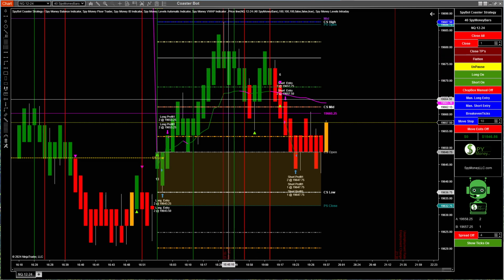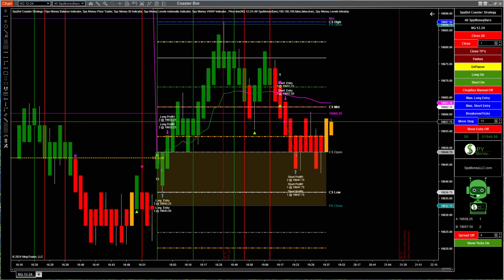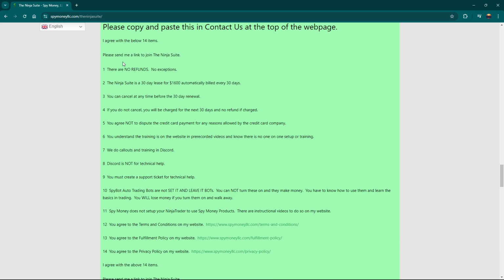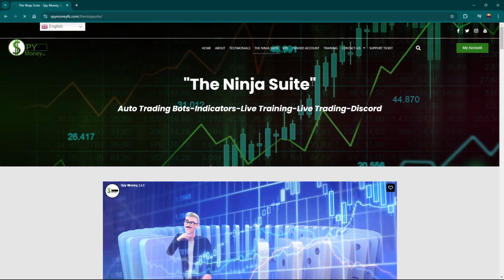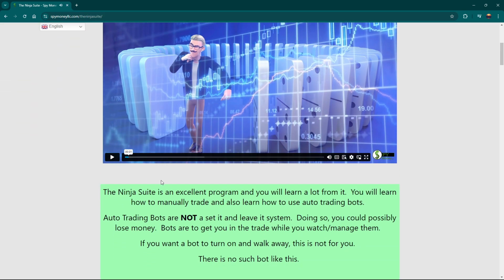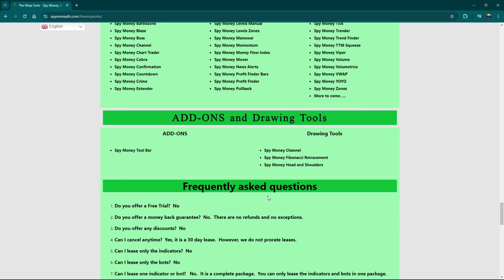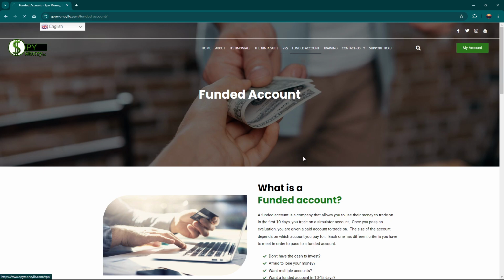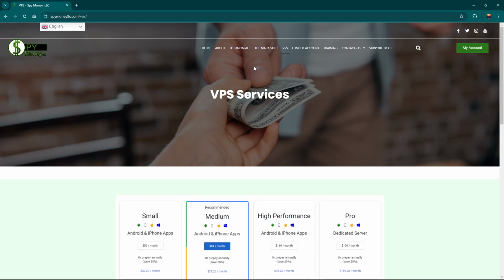$1546 Untouched using Auto Trading Coaster Bot